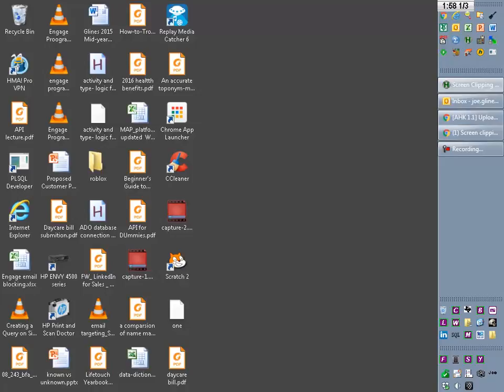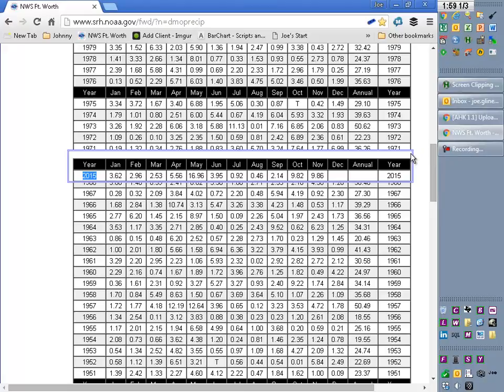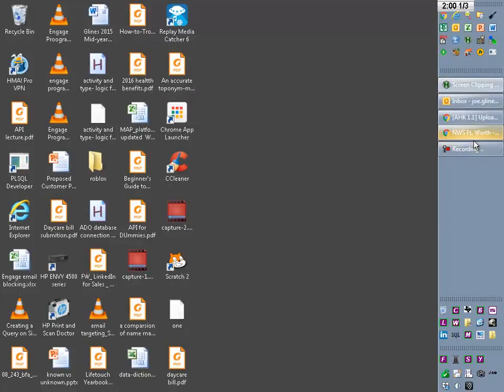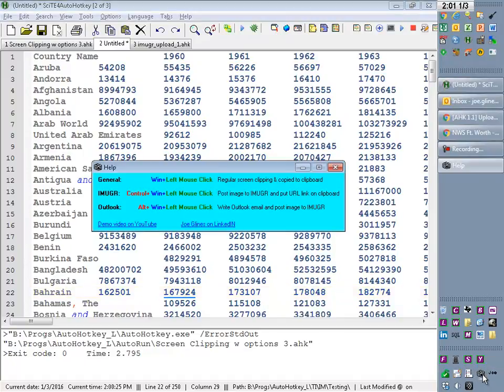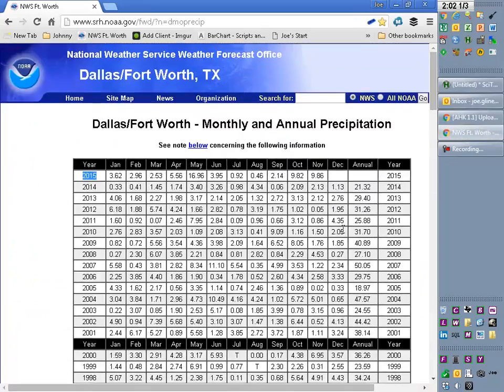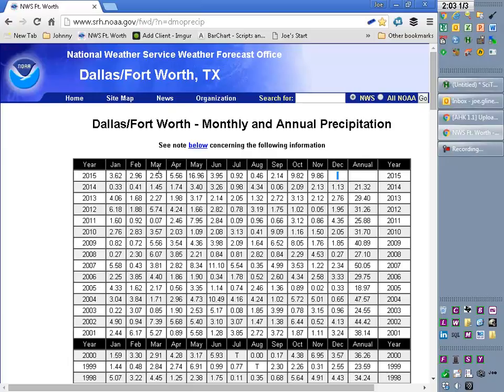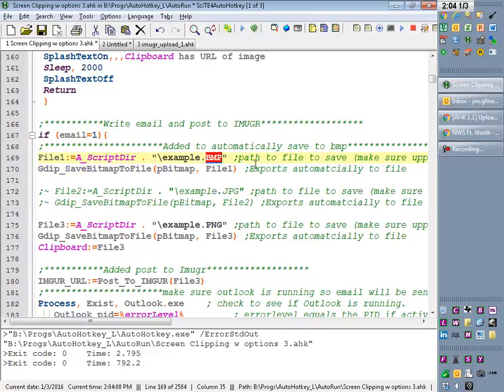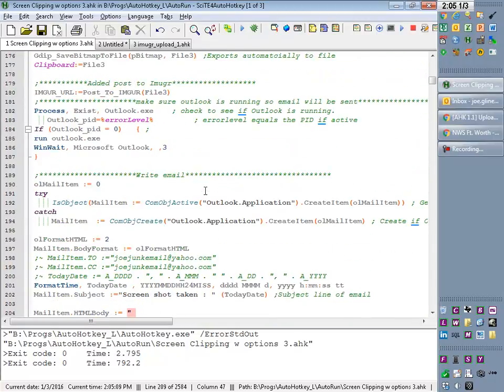Screen clipping and various uses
I use this AutoHotKey screen clipping script at least a dozen times a day.  I think most people SHOULD be using it that often but don't realize how useful it can be.  This video walks through a few examples of how I use it